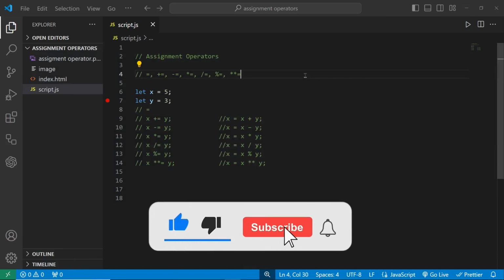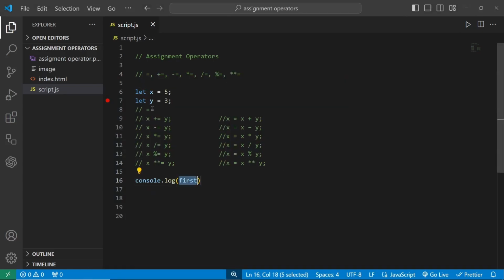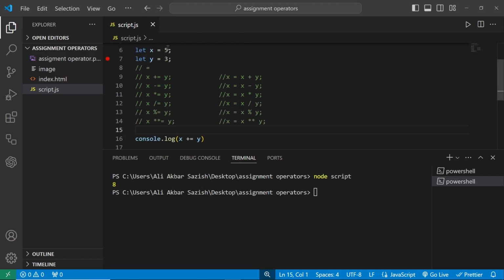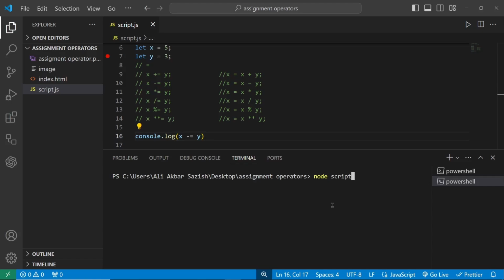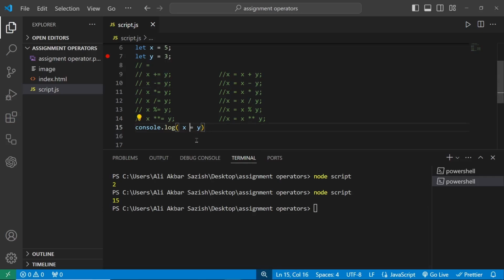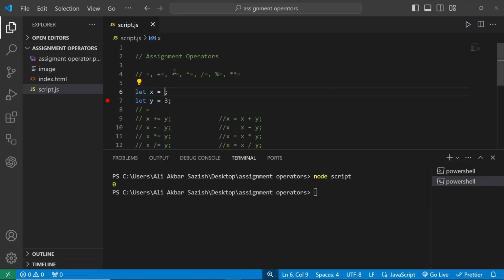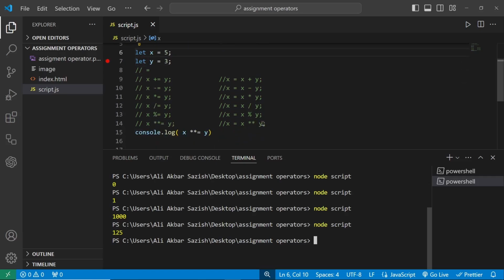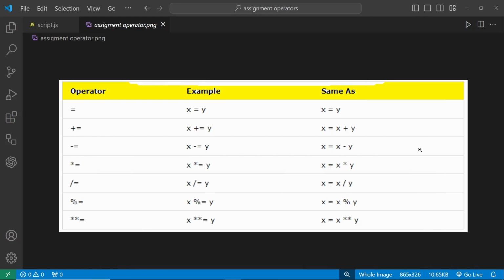Mastering JavaScript Assignment Operators: Simplify Your Code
In this video, we explore the world of JavaScript assignment operators. Learn how these operators can simplify your code by performing arithmetic operations and reassigning the result to the same variable. We'll cover the different types of assignment operators, including addition, subtraction, multiplication, division, modulus, and exponentiation. Watch to see how these operators can make your coding experience more efficient and readable.